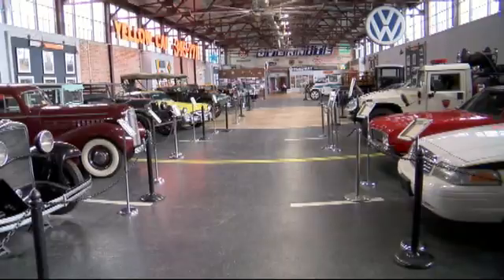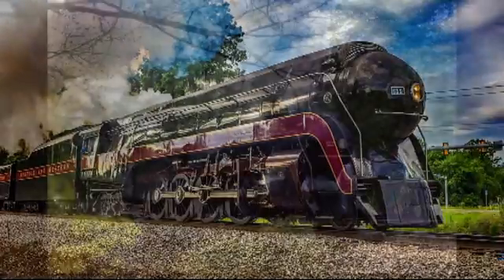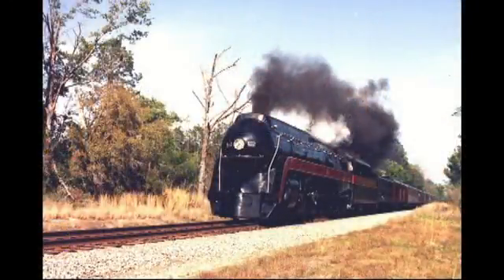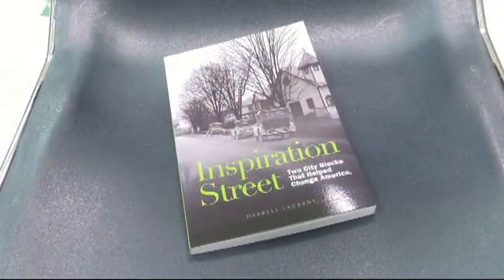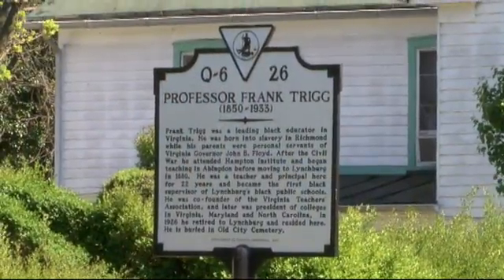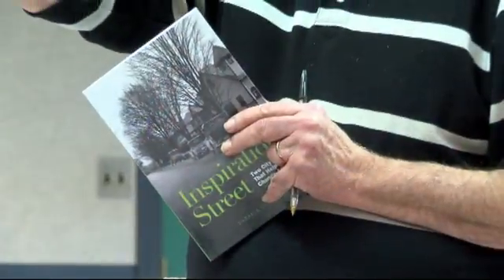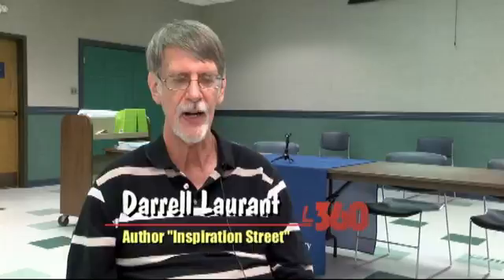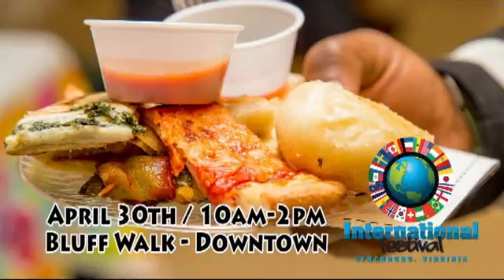L360 #41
A trip to the Virginia Museum of Transportation, a discussion with former columnist-turned-author Darrell Laurant on his new book "Inspiration Street" and a preview of the International Festival coming to the Bluffwalk in late April!